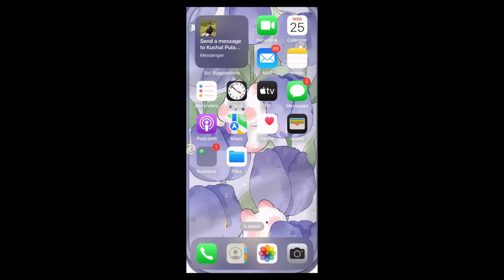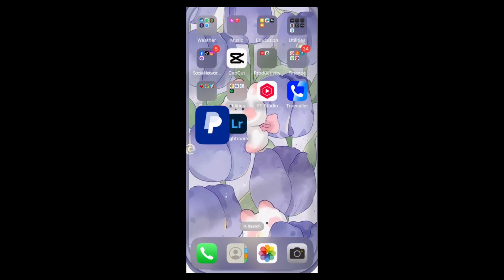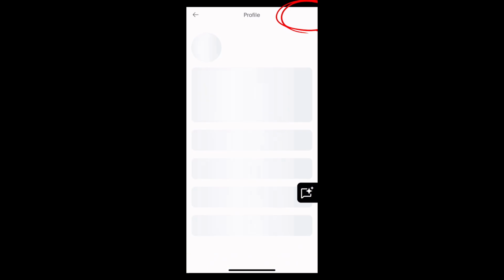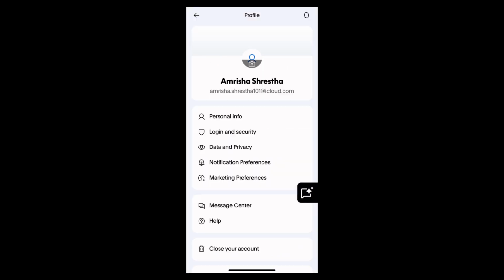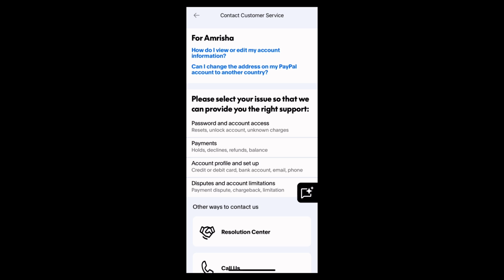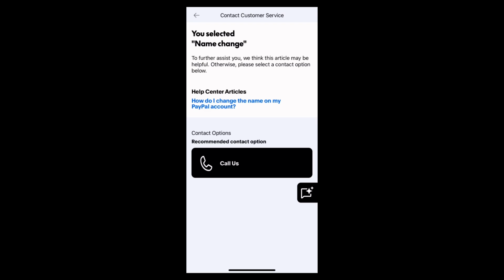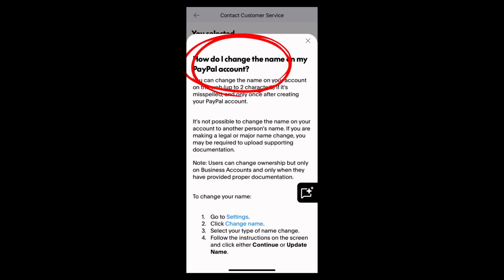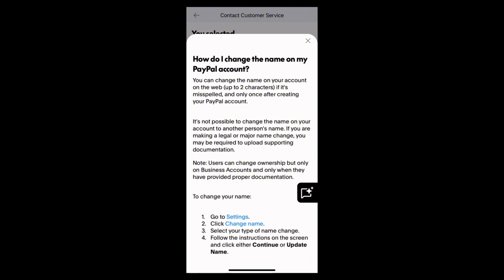How to Change Name in PayPal 2025?